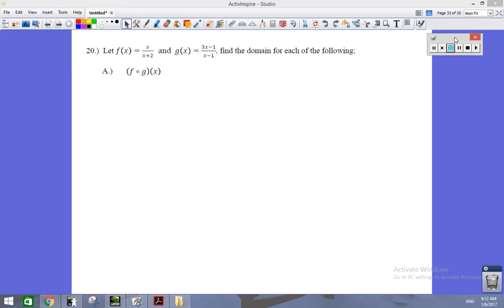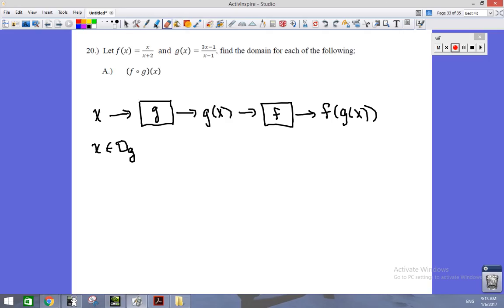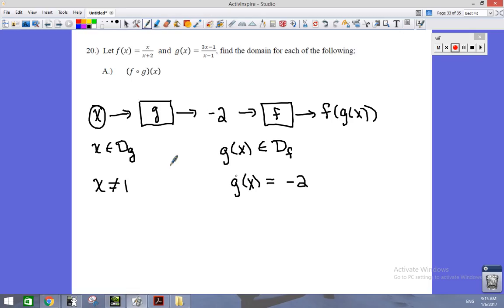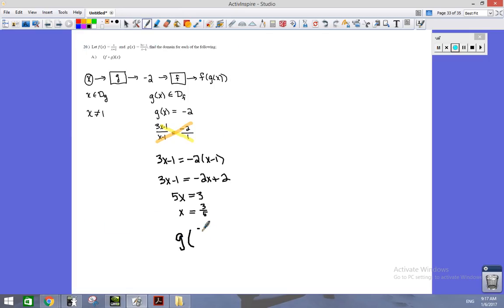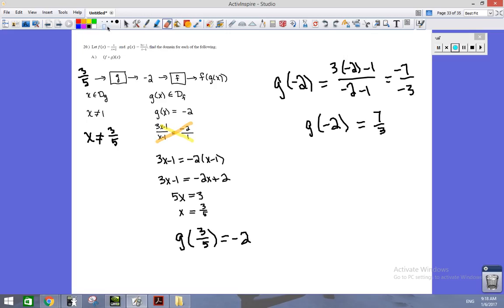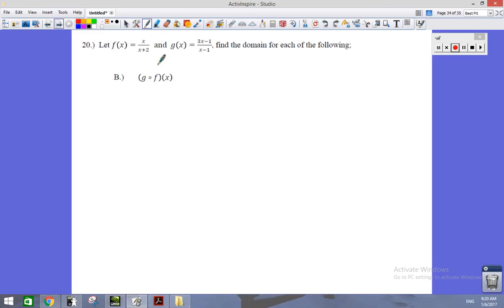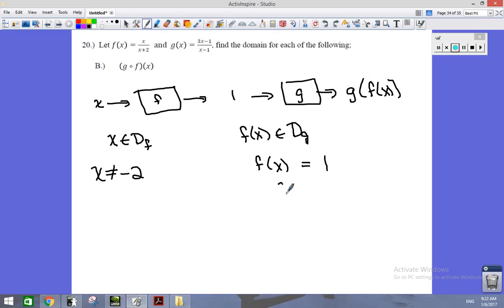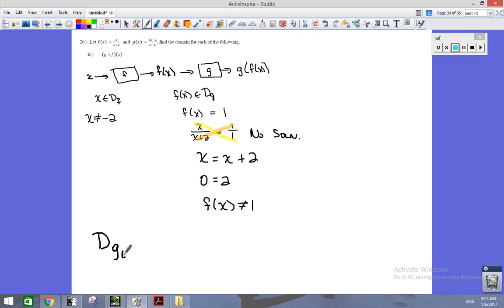Day 1 Skill 3 Review problem 20